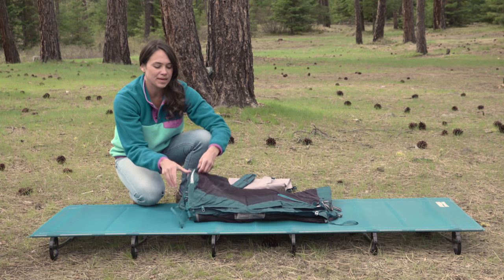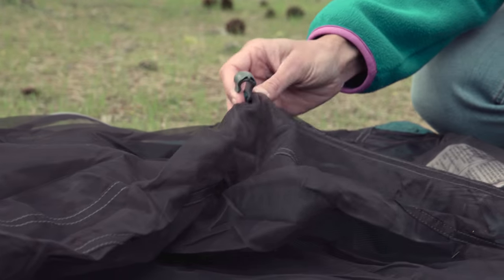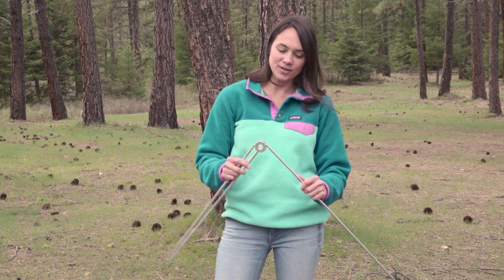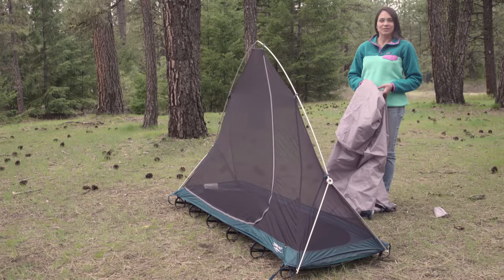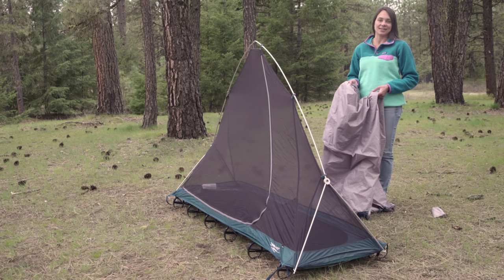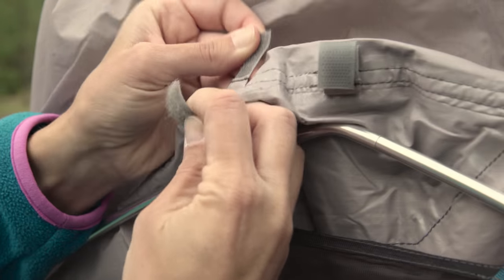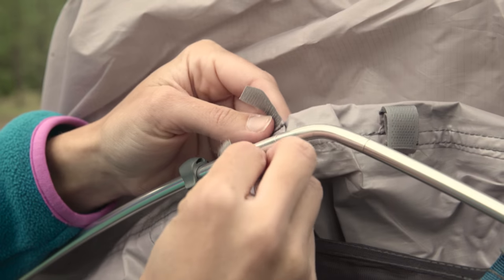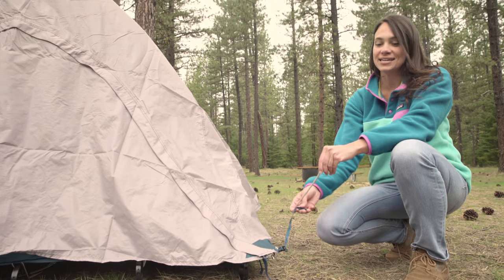Therm-a-Rest Cot Tent Setup Instructions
Learn how to set up the Therm-a-Rest Cot Tent. The Cot Tent converts any LuxuryLite Cot into a freestanding solo shelter.